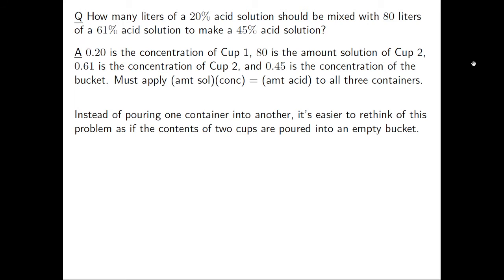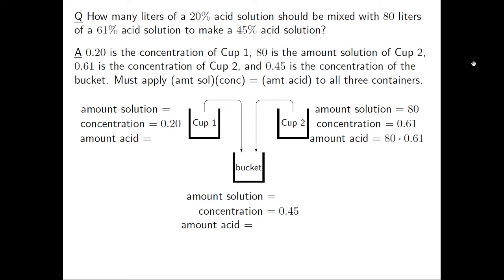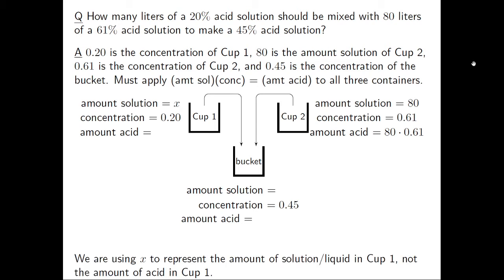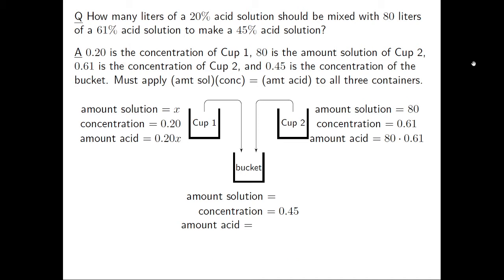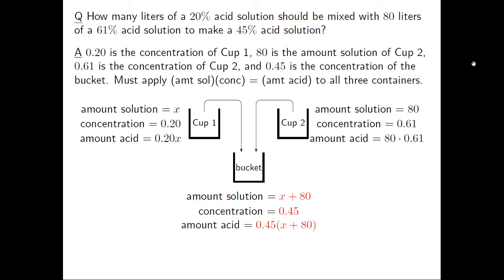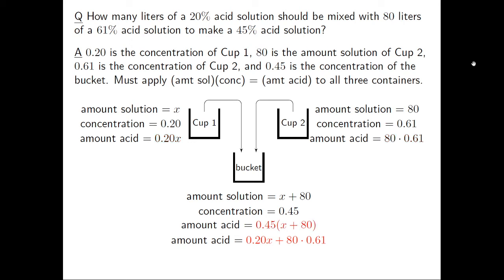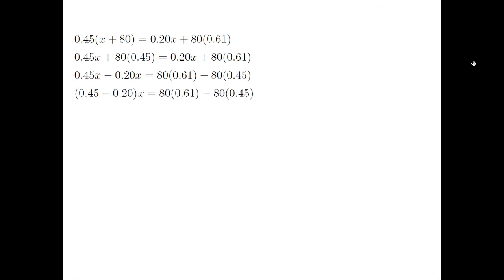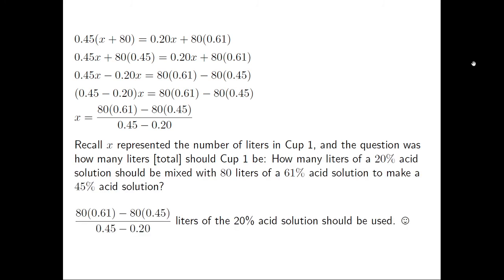Mixture Example 1